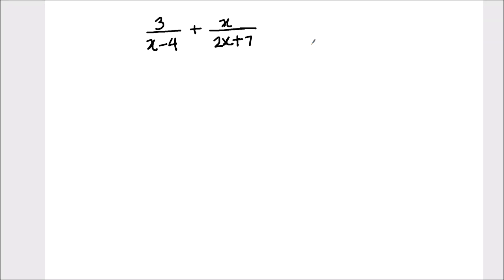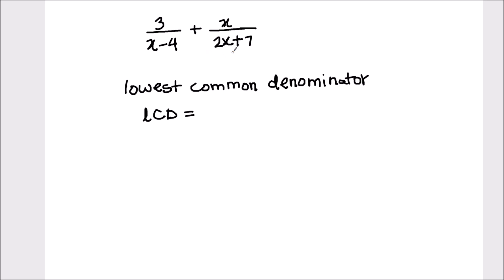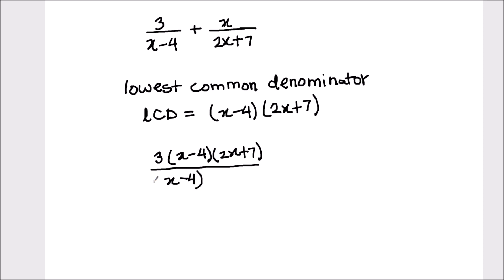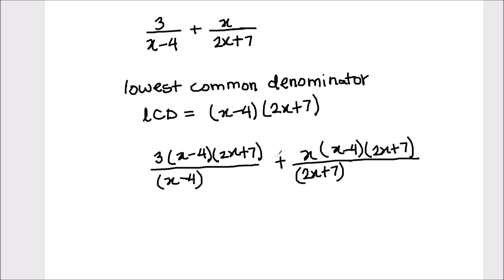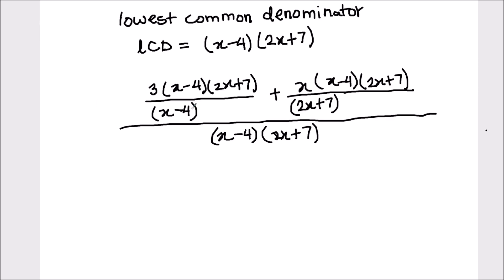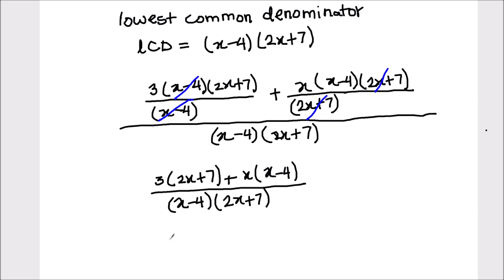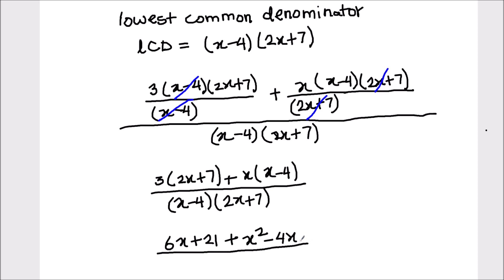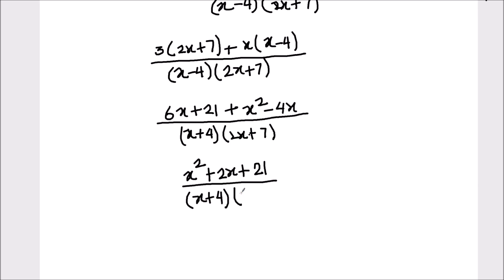How to add Rational expressions / Adding Rational expressions step by step Rational algebraic Exp.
This is a step by step video on How to add Rational expressions / Adding Rational expressions step by step Rational algebraic Exp./ Solving rational expression / Rattional Expressions / Rational algebraic expressions